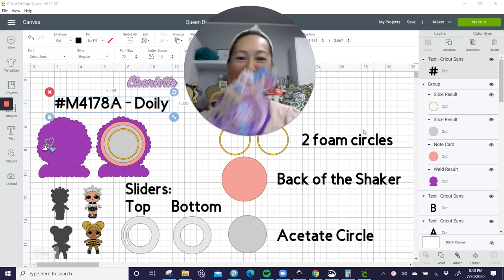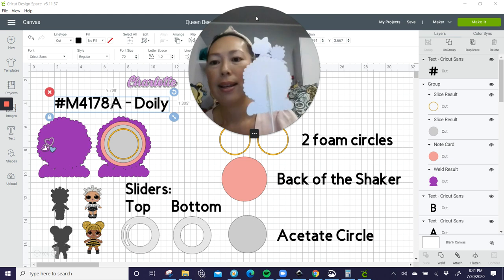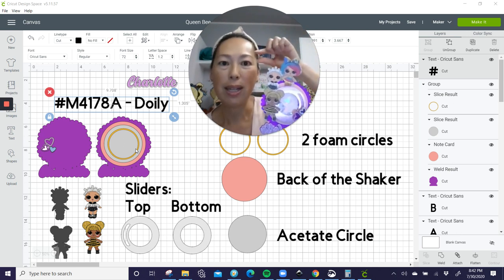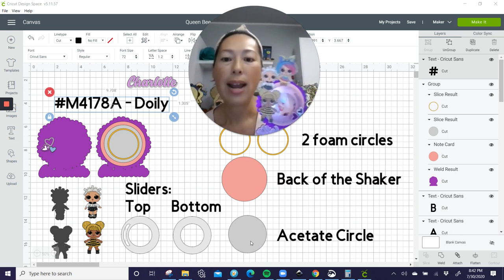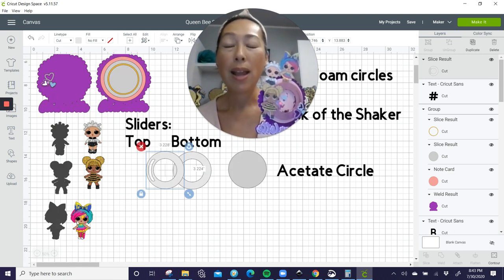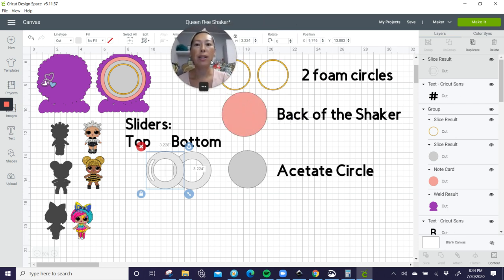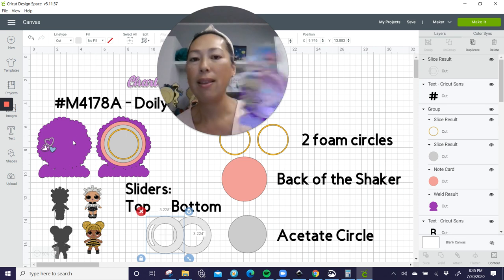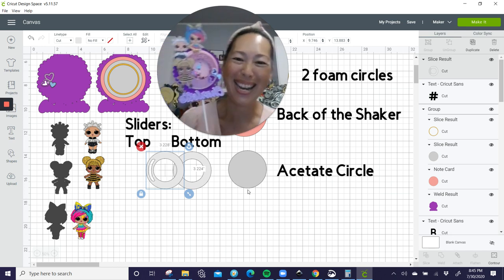DIY LOL Dolls Cake Topper Shaker and Slider | Cricut Design Space Tutorial - The Useless Crafter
Hello and welcome to a new video from The Useless Crafter! This time I will show you how to create your own custom cake topper to celebrate birthdays or significant milestone that includes a shaker (with sequins) and slider (a piece that moves within the cake topper).

You can purchase the Cake Topper Shaker Slider Base SVG Pack

From back to front (order of assembly):
* Background
* Back of the shaker
* Two foam layers
* Acetate paper
* Back of the slider
* Top of the slider

Design Space Images to Use for the Slider:
Squiggly Border - M3D153
Iron-on - M3CB79
Monkey - M4159B
Waves - M85939FD
Superkilen - M11BD7DDD

TOOLS & SUPPLIES USED:

Xyron Creative Station
Wooden Dowels

Cricut Tips | Step-by-step Design Space Tutorials | Crafting Materials Expert | Full Demos To Assemble | LOL Dolls Cake | Shaker Cake Topper | Shaker and Slider Cake Topper | LOL Dolls Cake Topper